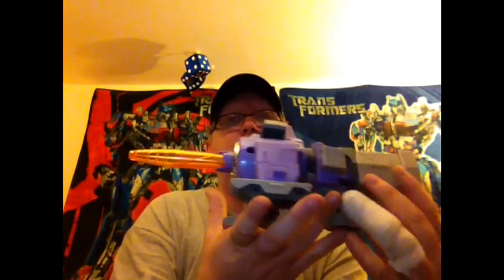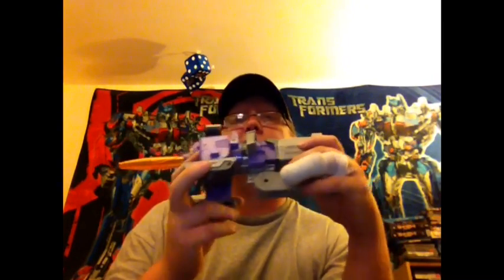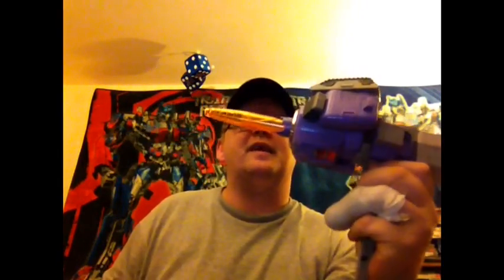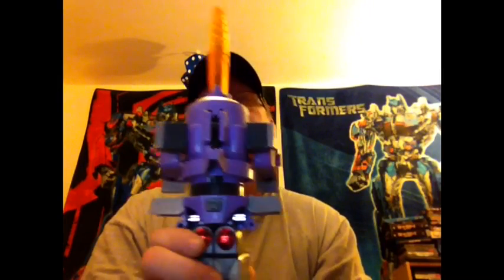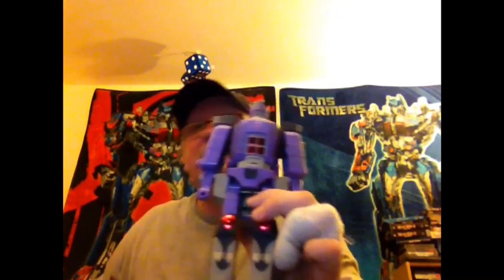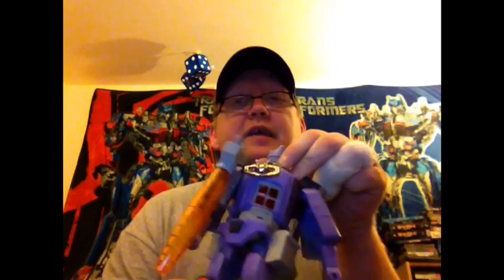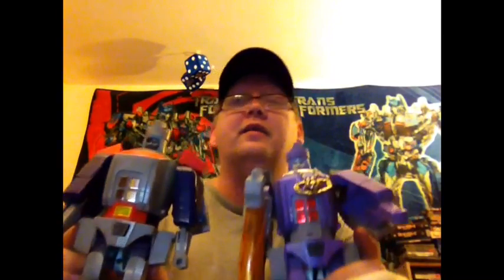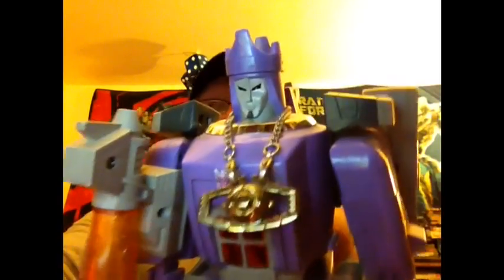E-Hobby Exclusive Anime G1 Galvatron Review!!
Hello everyone!! I am back to review one of my favorite all time transformers villains! G1 Galvatron!! Till All Are One!!!